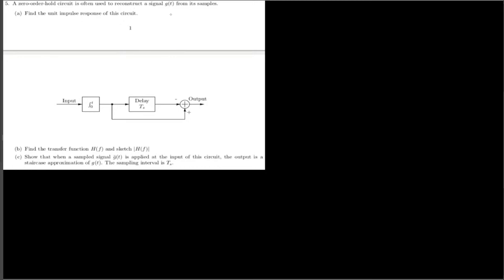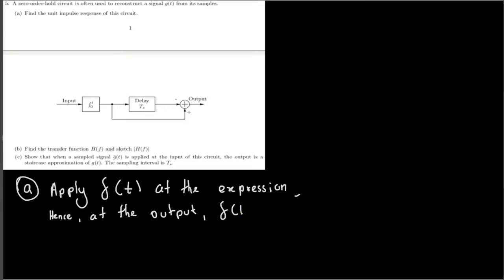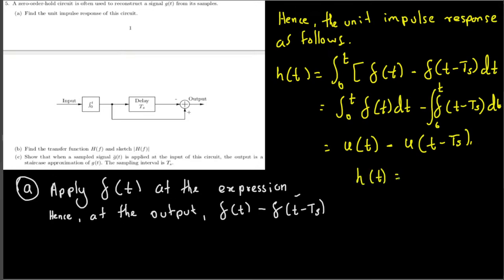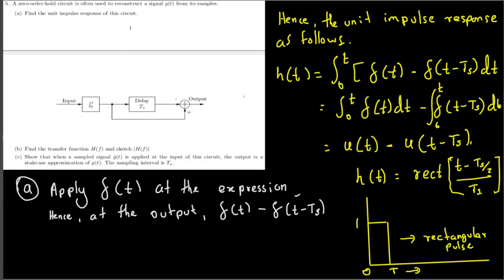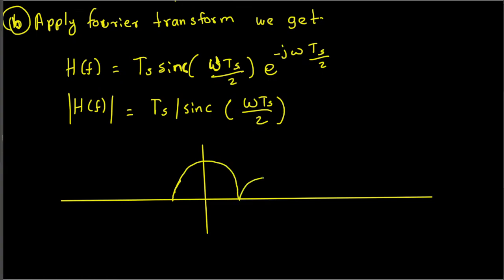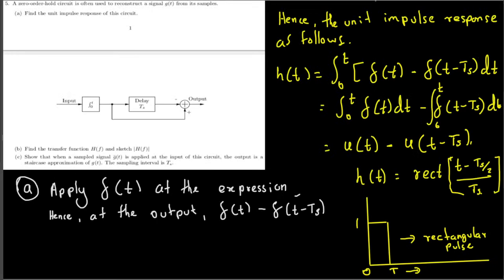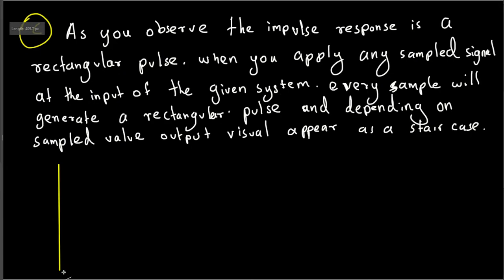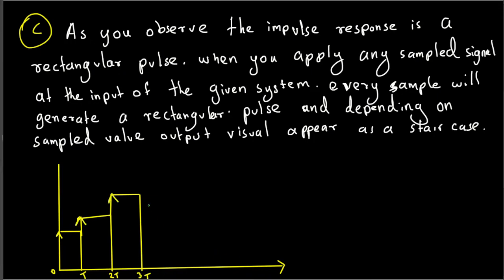A zero-order-hold circuit is often used to reconstruct a signal g(t) from its samples. (a) Find t…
A zero-order-hold circuit is often used to reconstruct a signal g(t) from its samples. (a) Find the unit impulse response of this circuit. (b) Find the transfer function H(f) and sketch |H(f)| (c) Show that when a sampled signal g^bar(t) is applied at the input of this circuit, the output is a staircase approximation of g(t). The sampling interval is T_s.